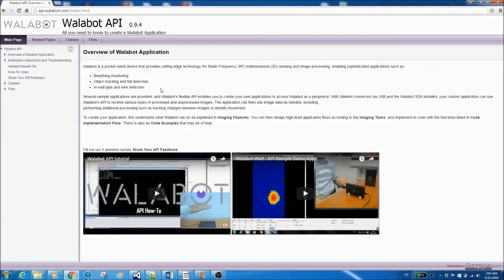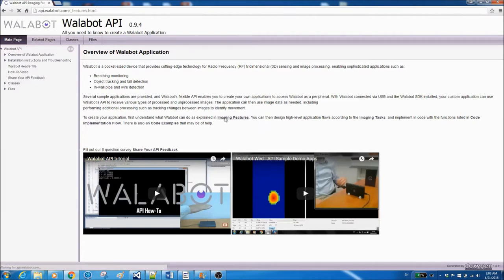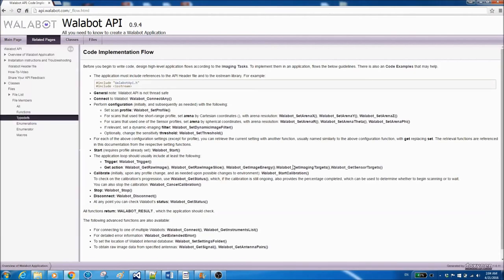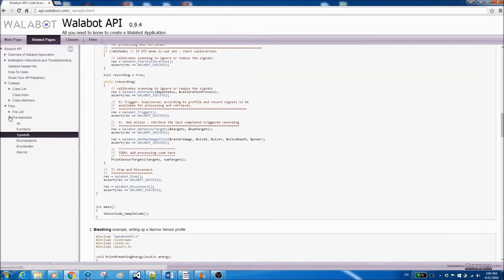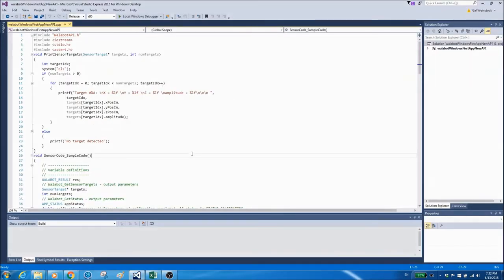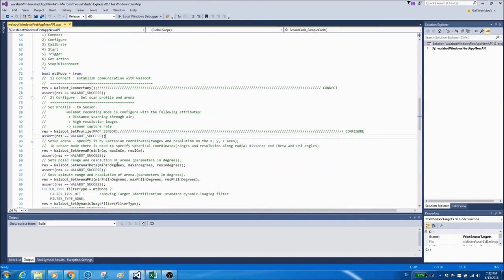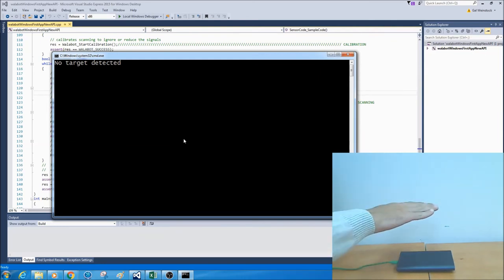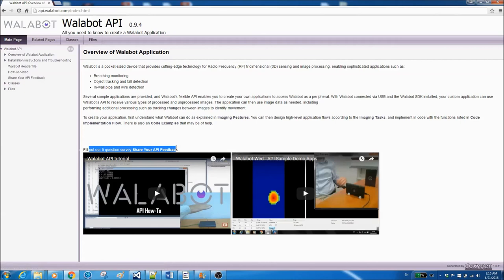Walabot API: Walkthrough and Explanation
Looking for a deeper understanding of Walabot’s 3D imaging sensor technology? Check out this video to watch a walkthrough and explanation of the Walabot API.

This quick tutorial on accessing documentation APIs will allow makers and DIY tech enthusiasts to create applications to see through objects, detect movement and more.
Learn about the Walabot API at api.walabot.com to find out more about the app and radar sensing from the Walabot makers.

Walabot is a programmable 3D imaging sensor, making it a perfect tool for DIY electronics projects. Whether you are a completely new, first time inventor, hobbyist or even an engineer and like Raspberry pi projects and building with Arduino, Walabot will open up all new inventing possibilities!

It uses radio frequency (RFID) and will reveal all kinds of things hidden in the world around you. It is handheld, programmable, and our SDK (software development kit) contains a variety of imaging capabilities and our API will enable you to build your own custom applications for it.

Walabot developers attend Maker Faires around the world to give hands-on demonstrations of how this 3D sensor works. We are looking for feedback from makers, programmers, engineers and builders to improve our building platform.

Let us know how you would use the Walabot in the comments below!